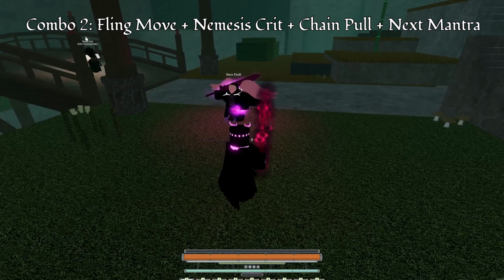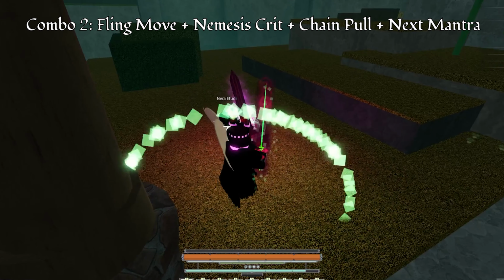The NEMESIS HYBRID- Deepwoken Build Showcase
Nemesis is a FUN enchant. Ironsing and Gale make it very useful in my opinion. If you want more builds, head into  the discord to get them all!